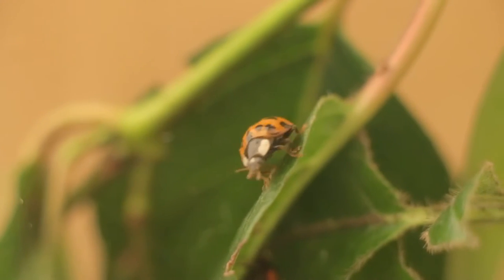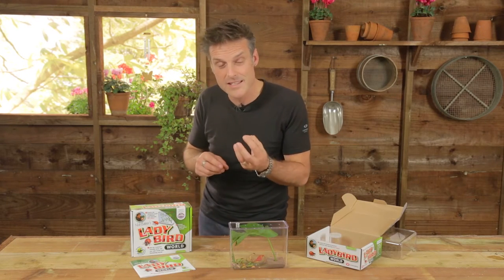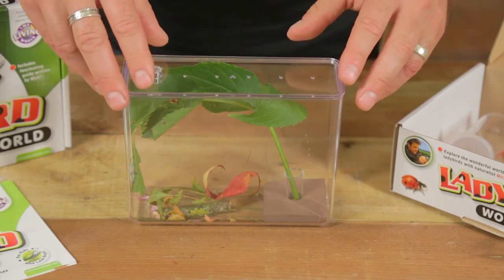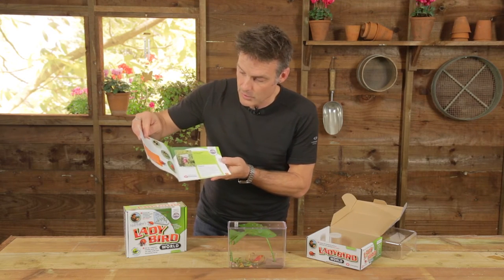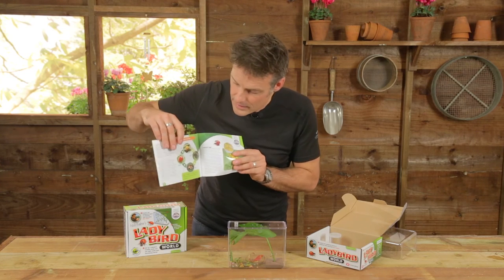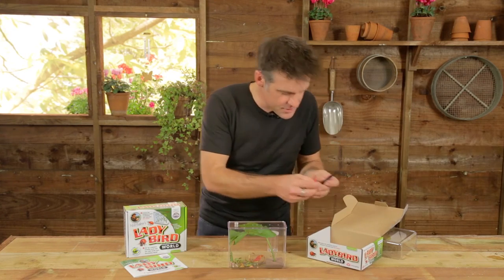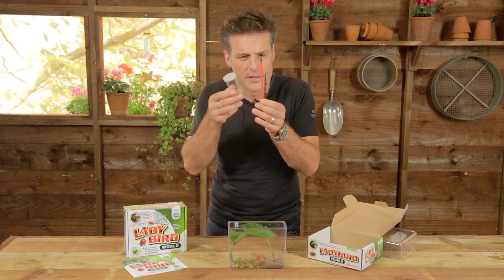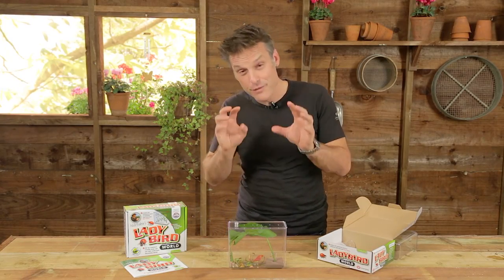My Living World Ladybird Home Kit | Hobbycraft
Go on a journey with naturalist Nick Baker to discover the secret life of one of this country"s best loved insects. This kit is specially designed forages 5-10 and explains all kinds of fun and fascinating facts about ladybirds: where to find them, how to study them and how to safely keep them as pets.